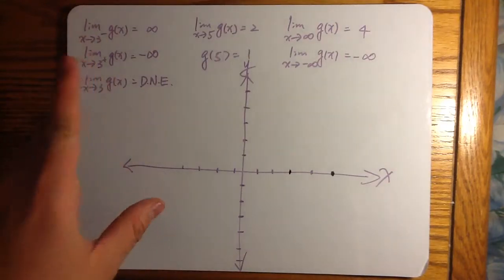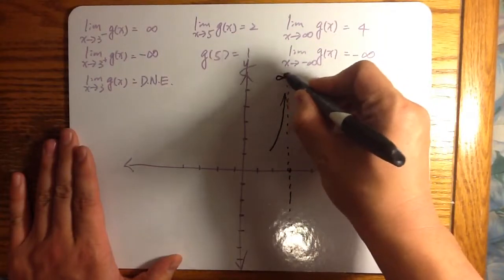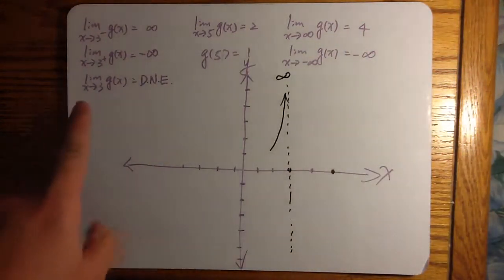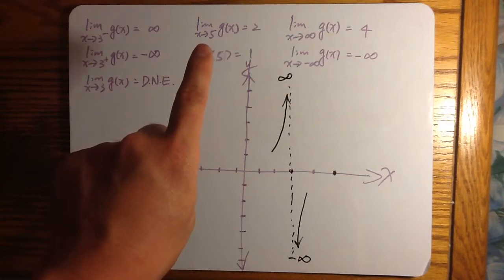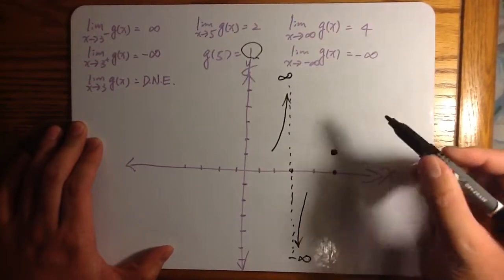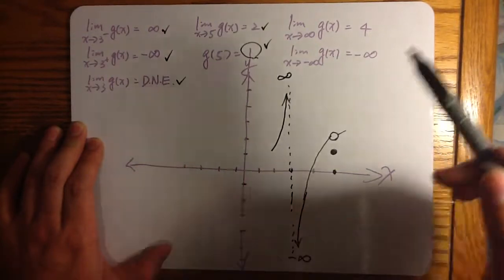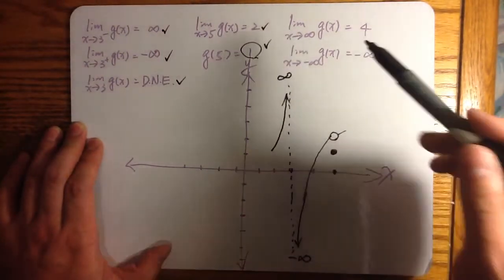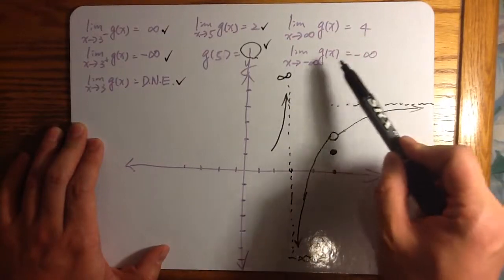Graphing a function with given characteristics.